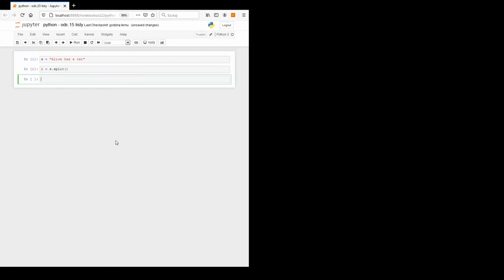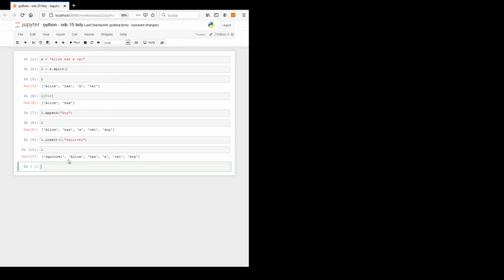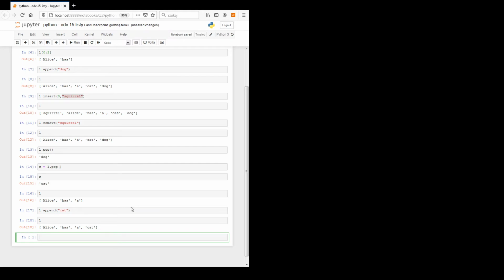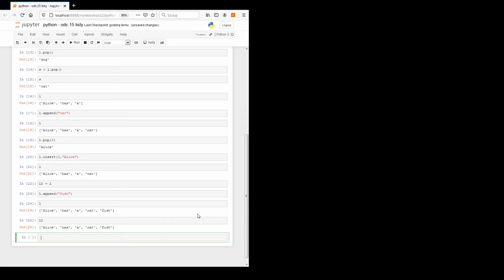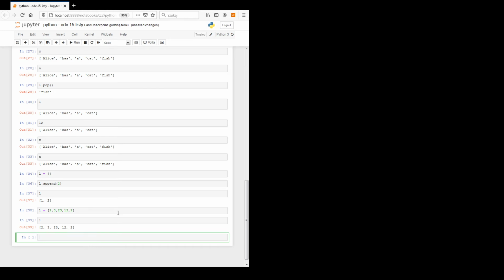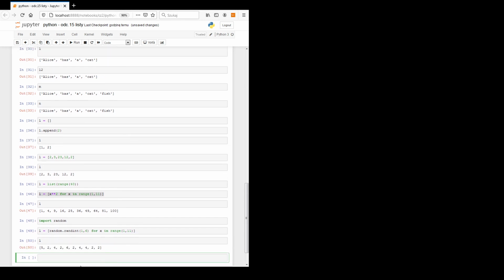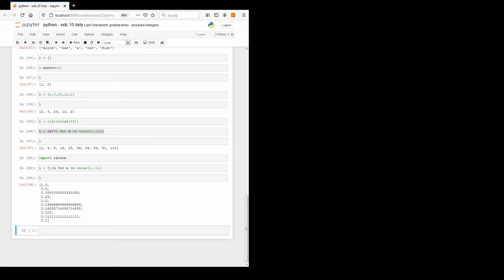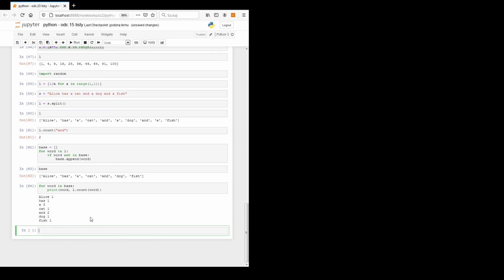[ENG] Python programming 15: lists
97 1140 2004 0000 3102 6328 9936